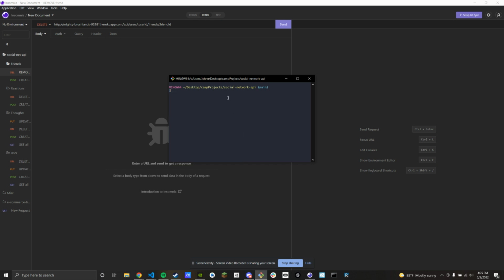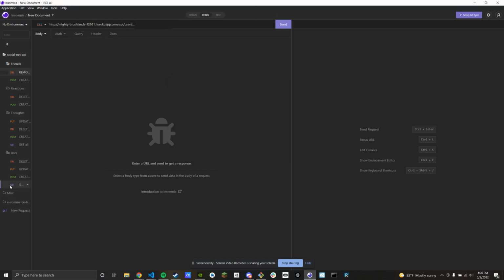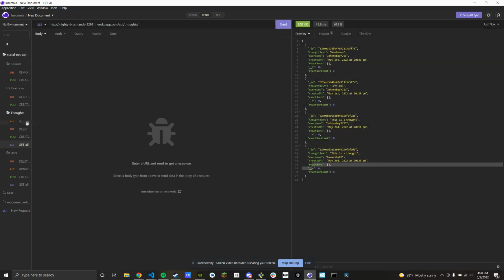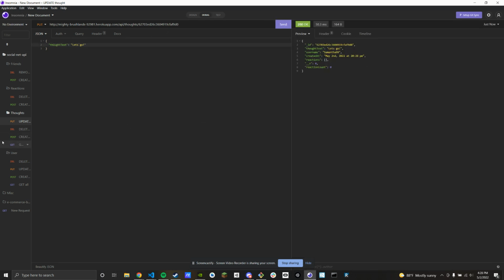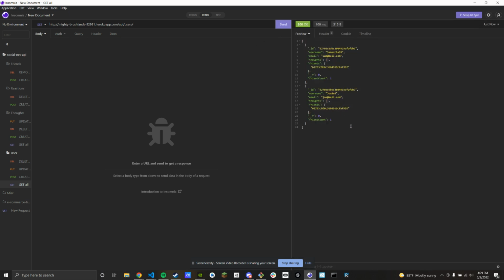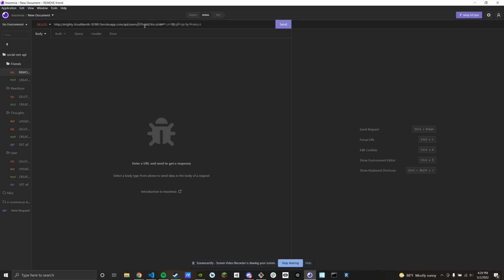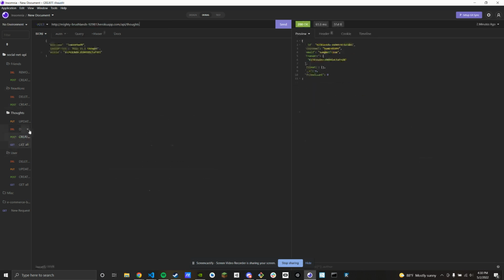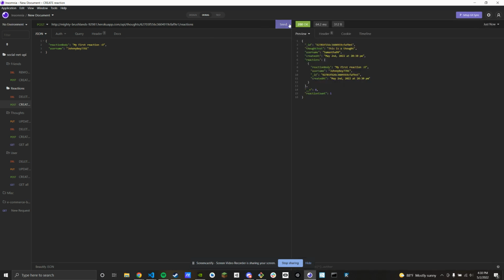Untitled: May 2, 2022 4:30 PM